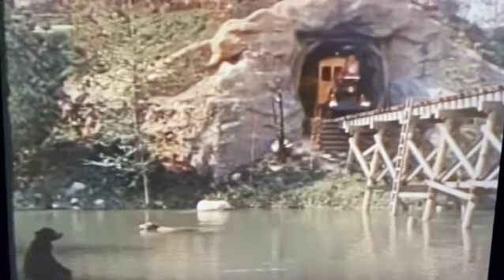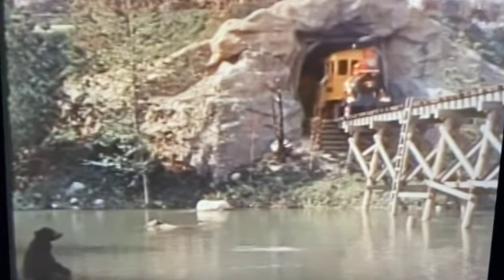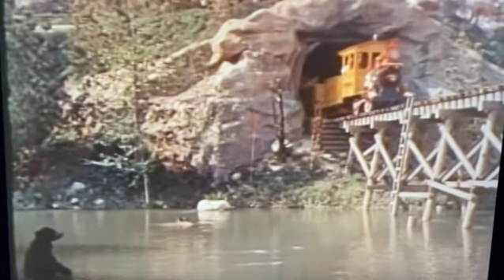Mine Train Through Natures Wonderland - Closed 01/02/1977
Ryan shares some thoughts about Disneyland attractions that long ago closed to make way for the future. With Splash Mountain at Disneyland closing forever on 05/31/23, Ryan thought it was time to remember The Mine Train Through Natures Wonderland.